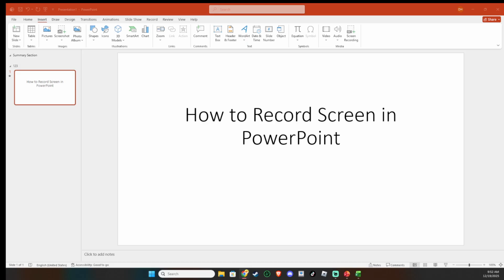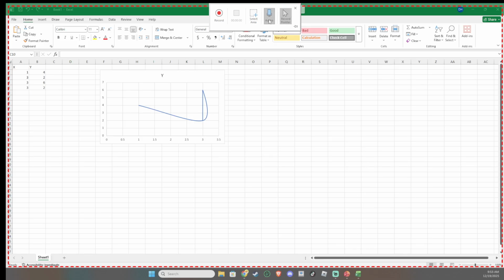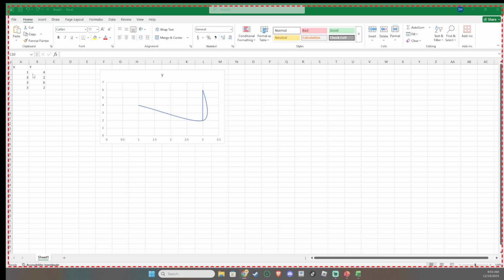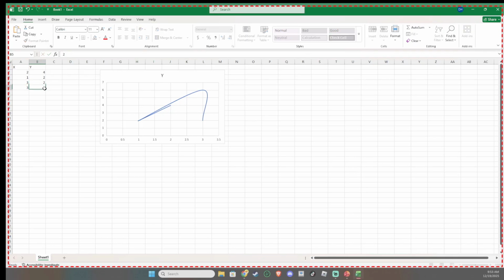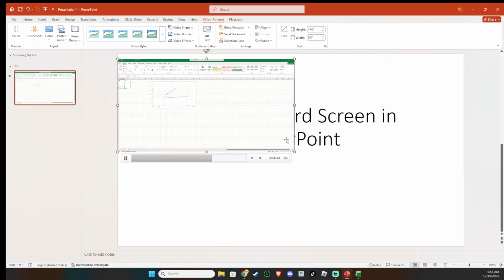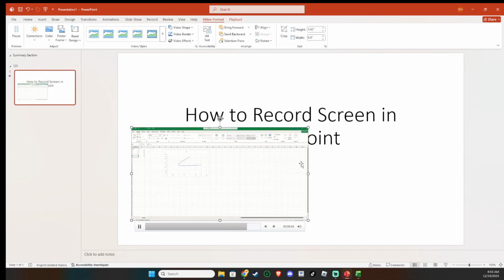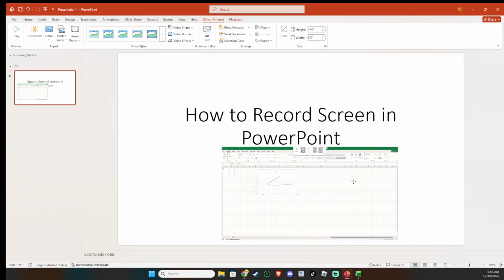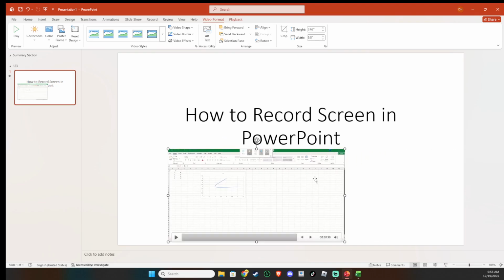How to Record Screen in PowerPoint [2026 Full Guide]